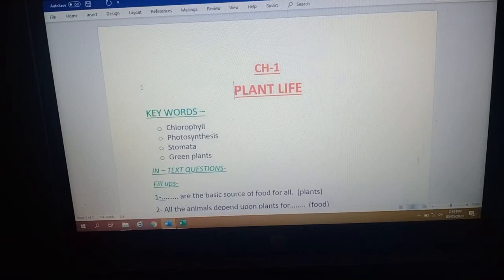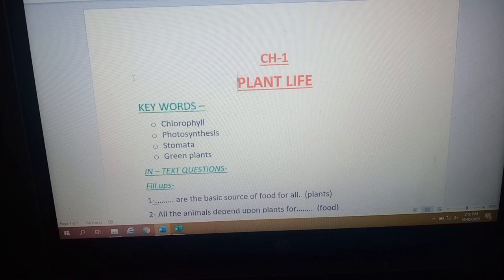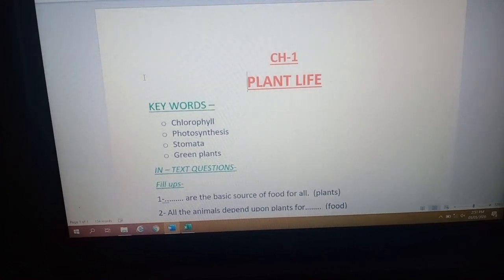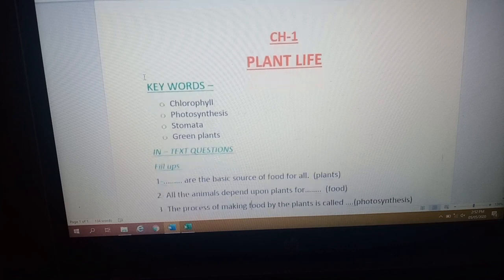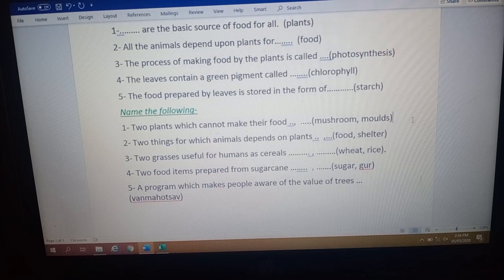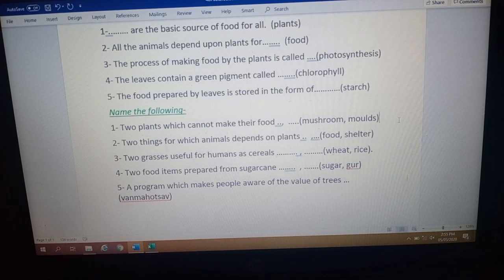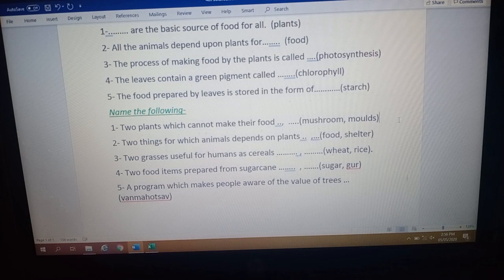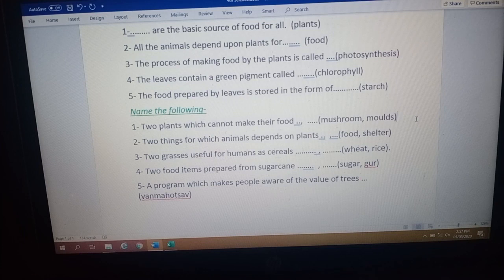Class 4 Science - 6 may